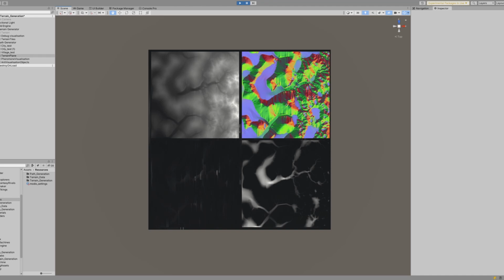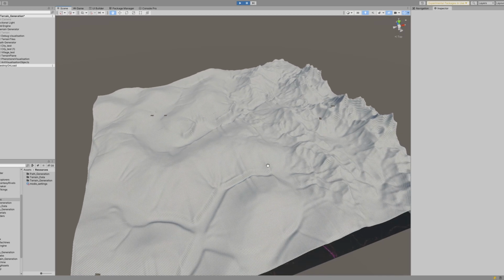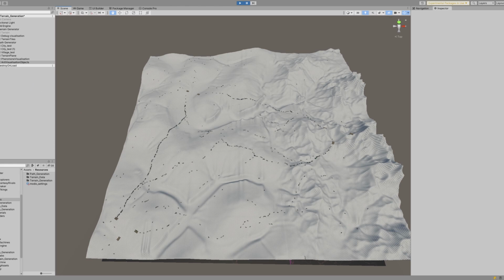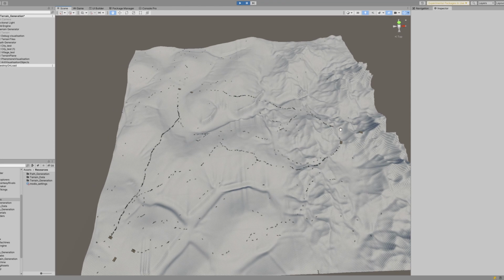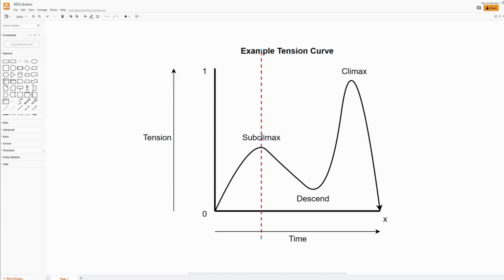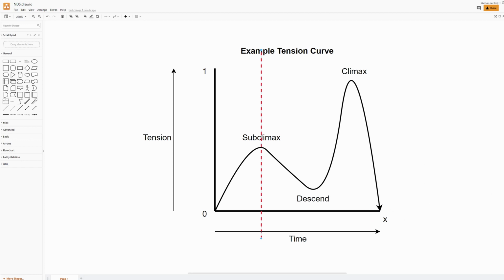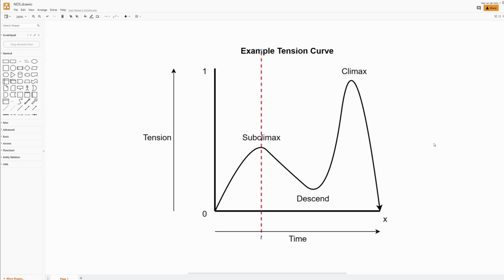Veidr - Development Update #3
In this update video, the work of our interns is presented: Terrain Generation and the NDS. Both of these will get a more in-depth video, but this is the jist of it.